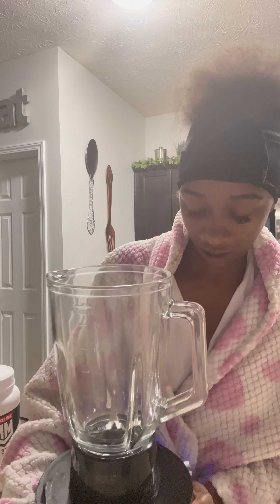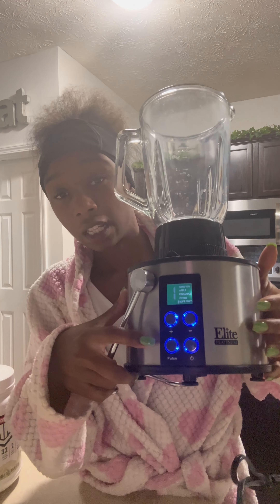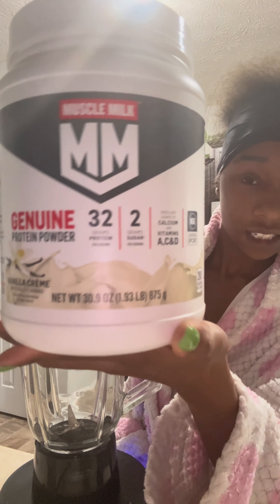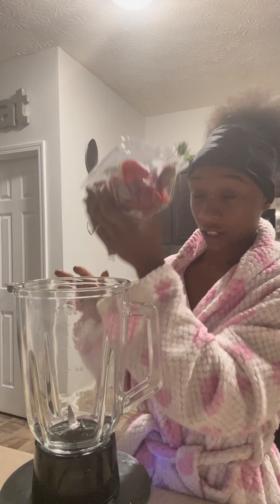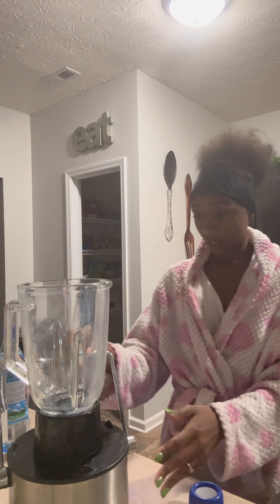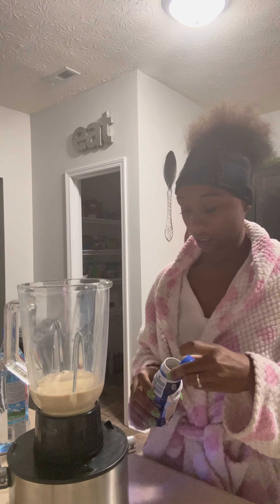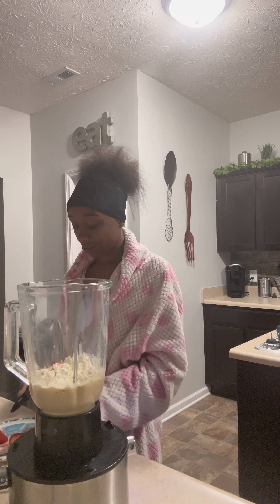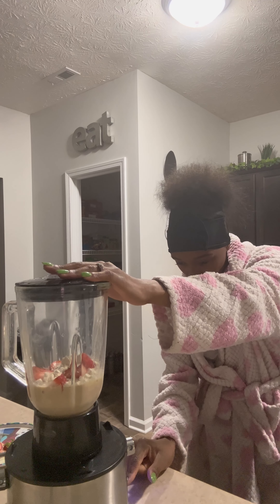FAILED PROTEIN SHAKE!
In this video I used:

Elite 4-in-1 Blender
Muscle Milk - Vanilla Flavor (2 Scoops)
Ensure - Vanilla Flavor (1)
Chopped Strawberries (4)

I shopped at Meijer for the Ensure, protein powder and Strawberries. I recommend using 1 scoop of the Muscle Milk powder and any fruits of your choice to add flavor!